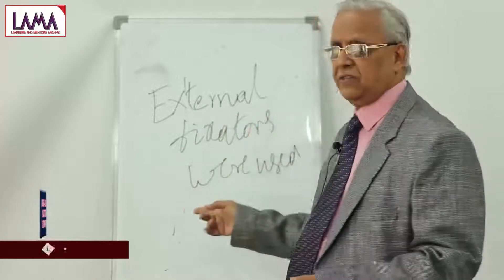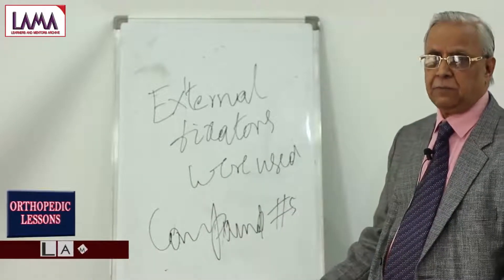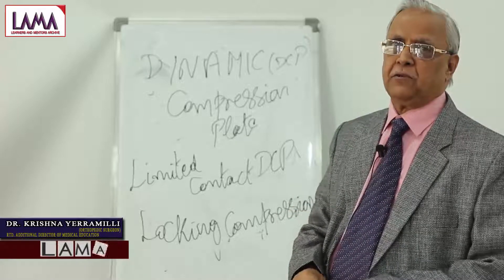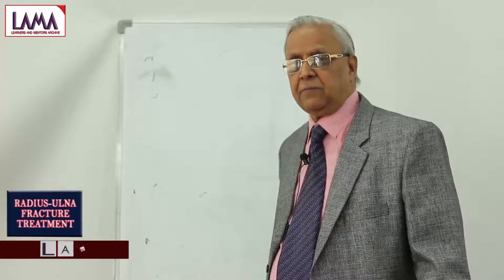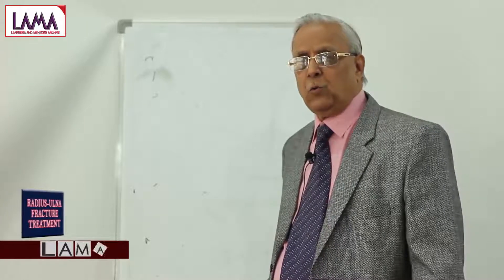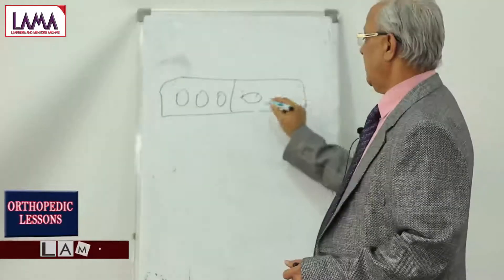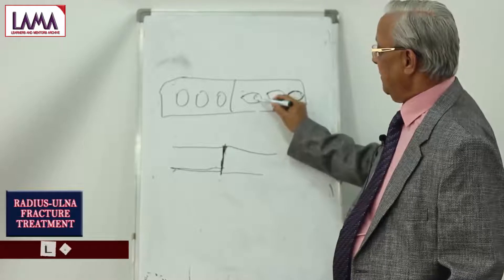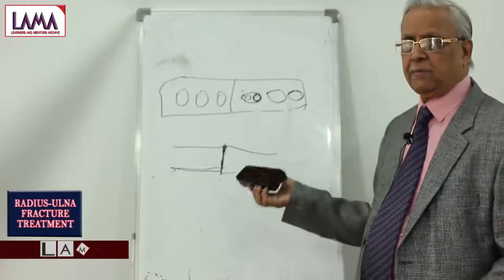Surgical Intervension in Radius-Ulna Fractures Treatment | Orthopedic Classes